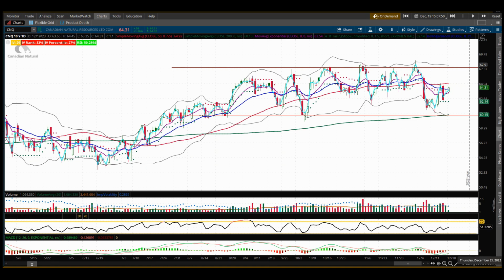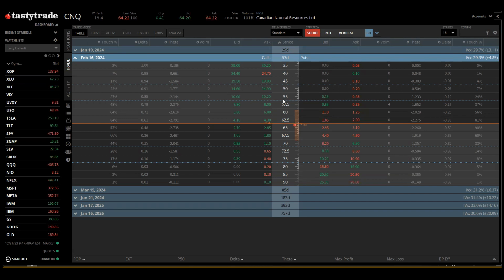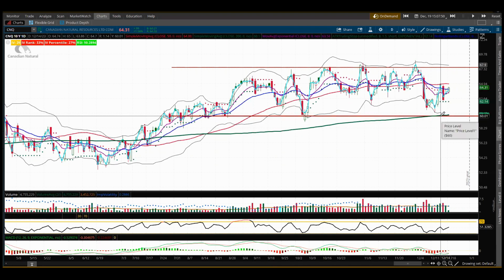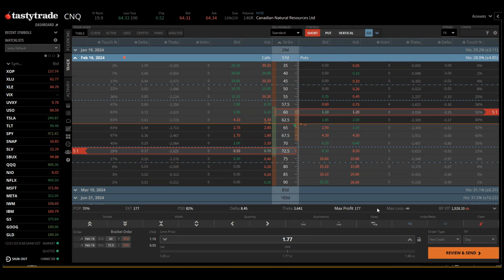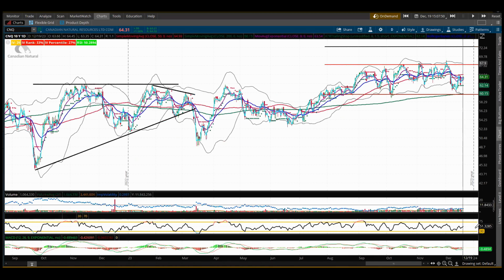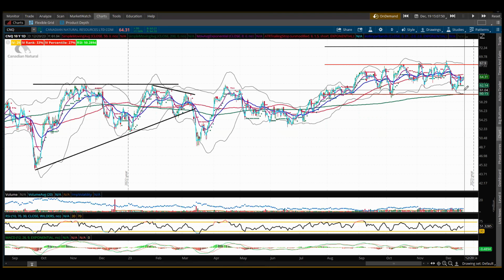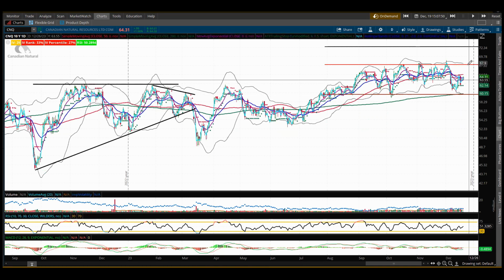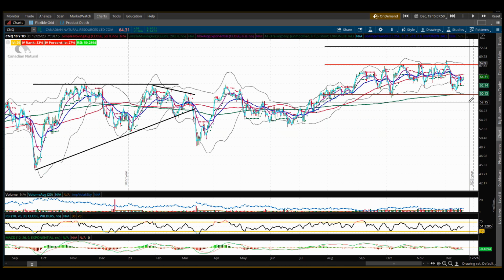Ultimate Options - Short Strangle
In this video we describe how to put on the short naked straddle trade.  This is a high probability trade, great for generating income.  We also go over how to manage the trade, when to take profits, and how to minimize or avoid losses if the stock price moves against your trade.